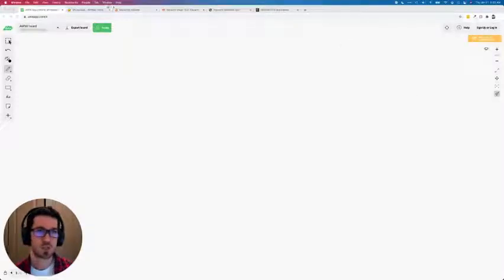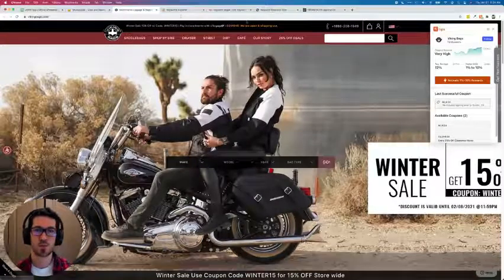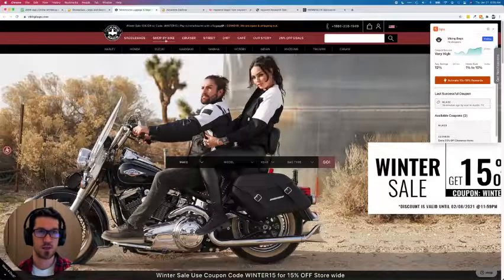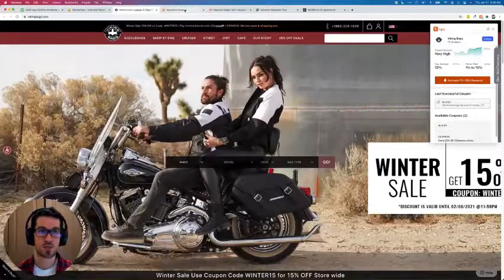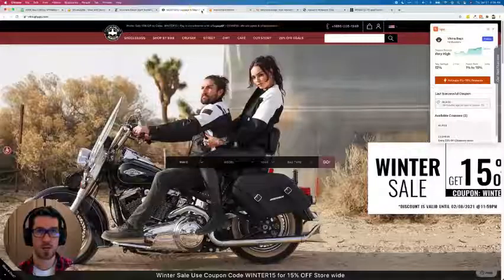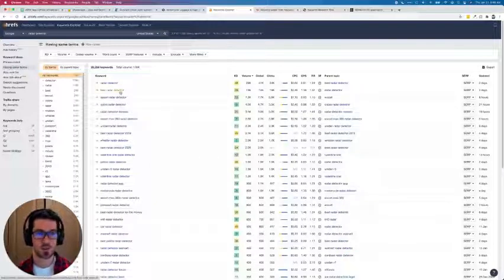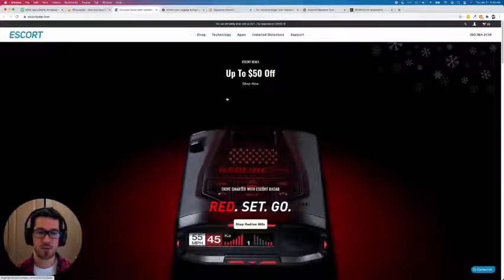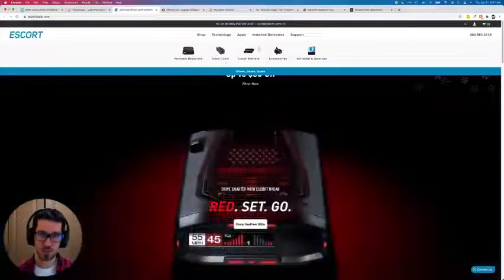Search engine Optimization Example making Money with saddlegbags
About this video:

If you want yo know how to use search engine optimization to make money online with many product like physicals or info products this is for you.